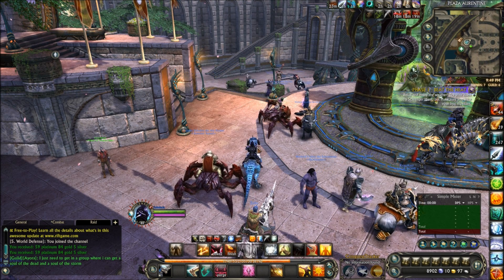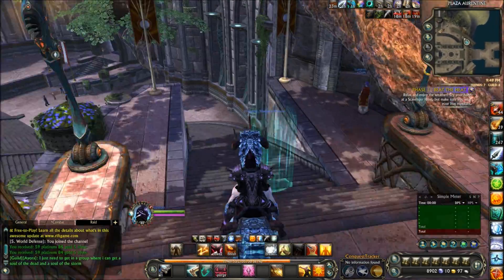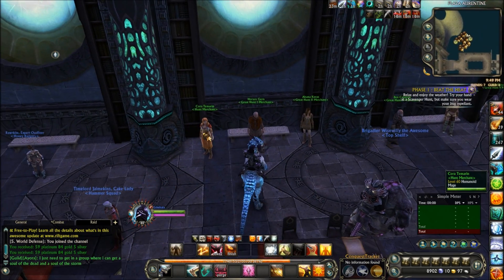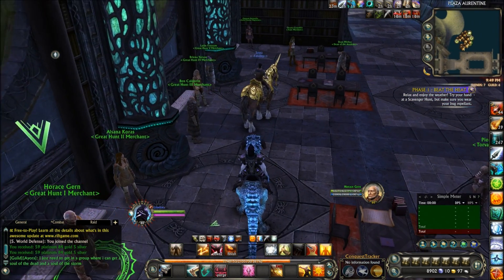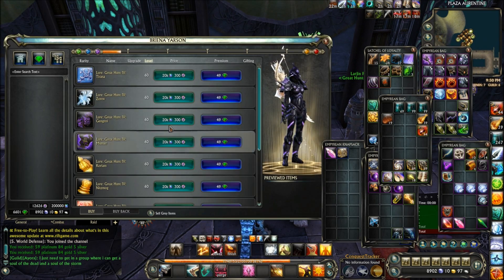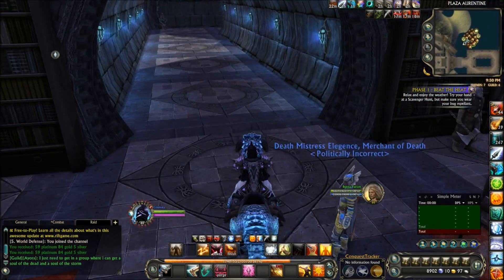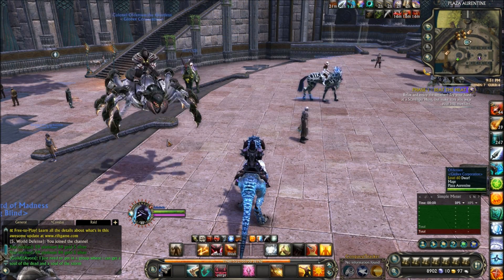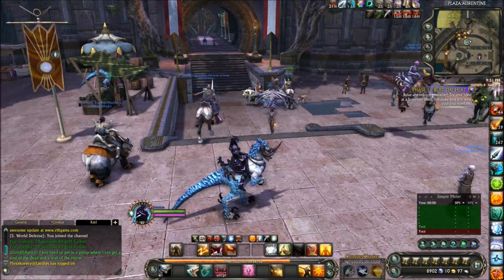Rift Leveling Guide - 50 to 60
-- my gaming pc consists of the following --
Motherboard - Asus Sabertooth 990fx Gen3 R2.0 The Ultimate Force (TUF) Series
CPU- AMD FX 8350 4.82ghz 8 core
Ram - 16gig (2x 8gig) Gskill Ripjaws X series
GPU - Radeon R9 290x